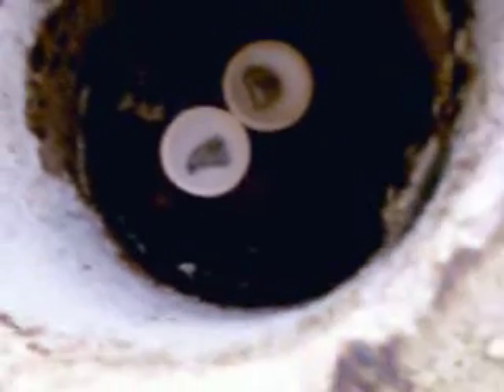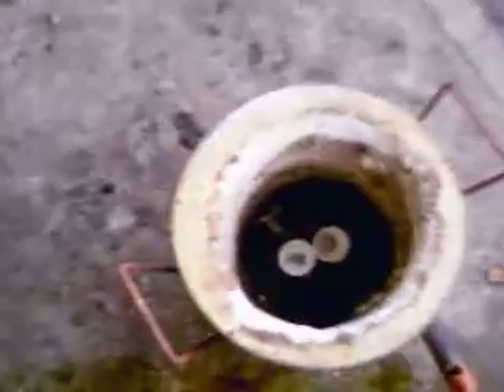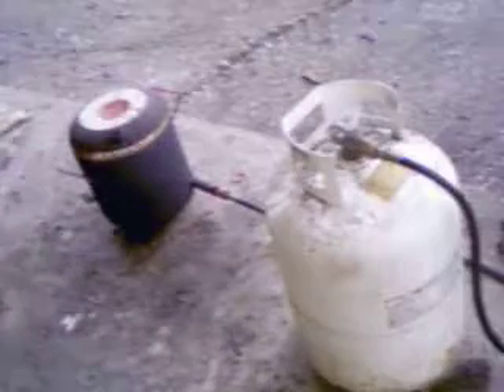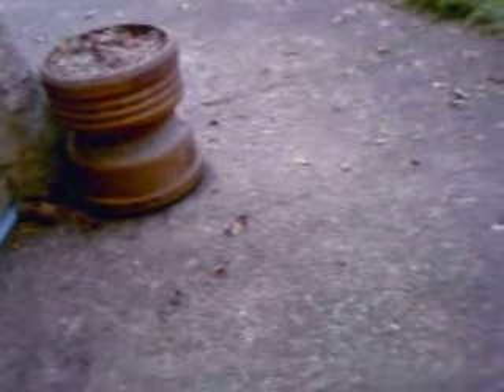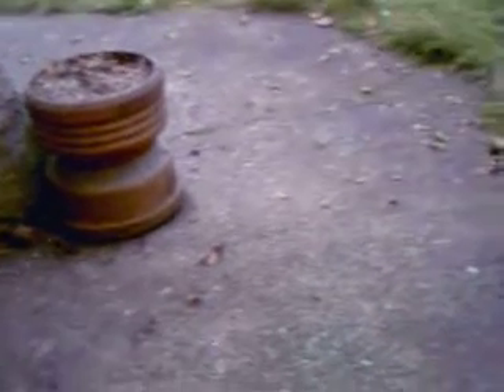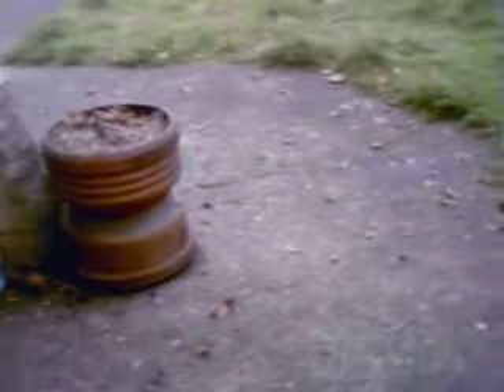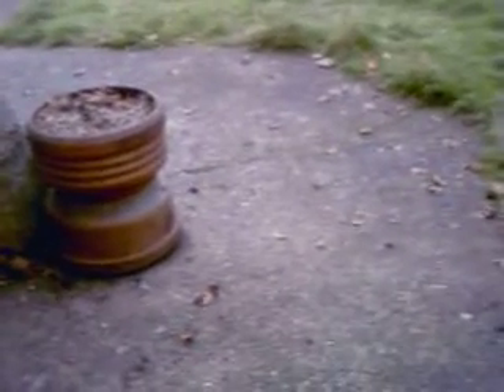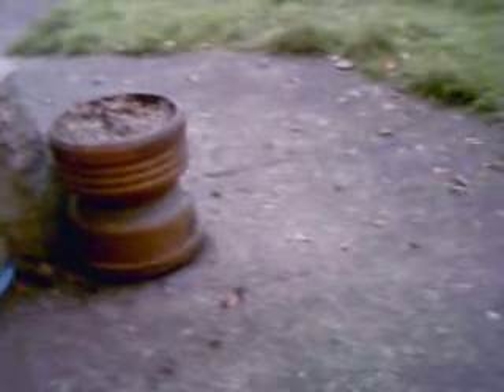Assaying the Gold foils recovered by processing E-Scrap in an AP Tank. Part 10